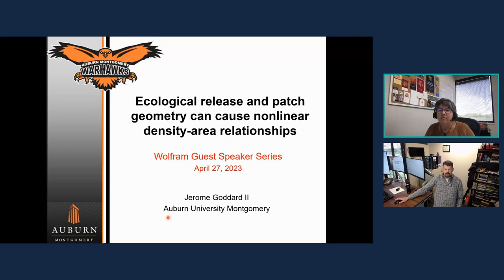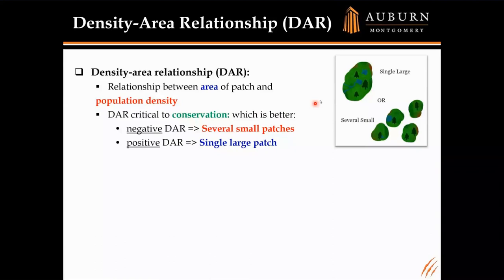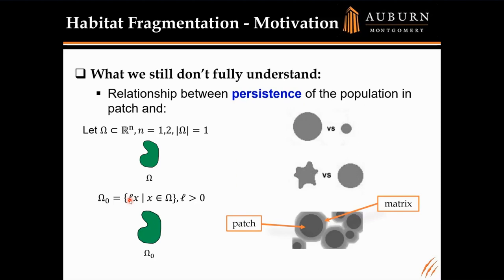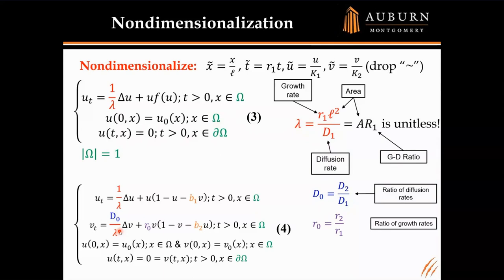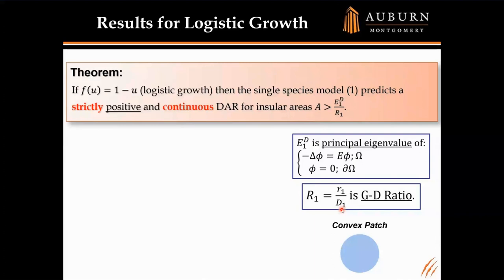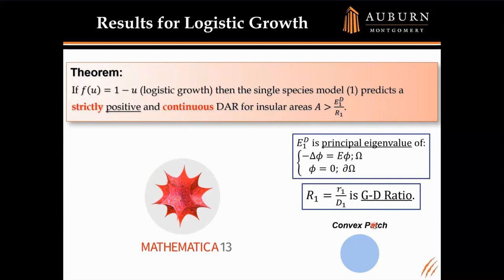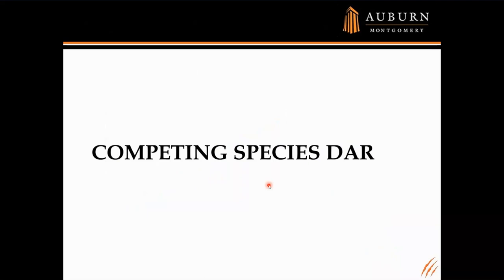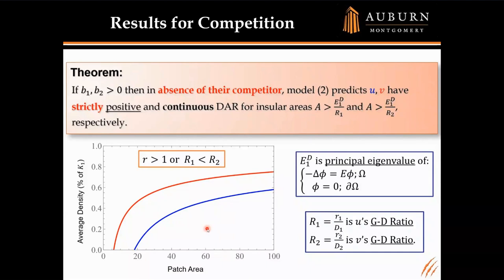Ecological Release and Patch Geometry Can Cause Nonlinear Density-Area Relationships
In this second webinar of the Wolfram Guest Speaker Series, Jerome Goddard talks about the research behind his recent paper.